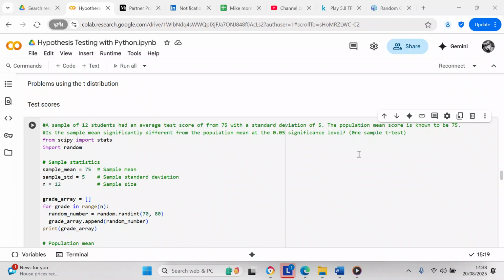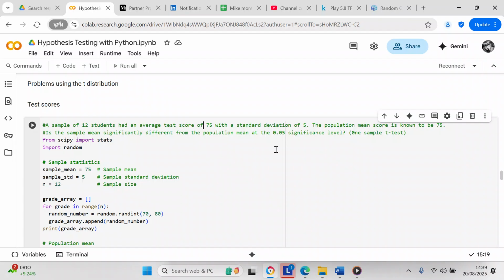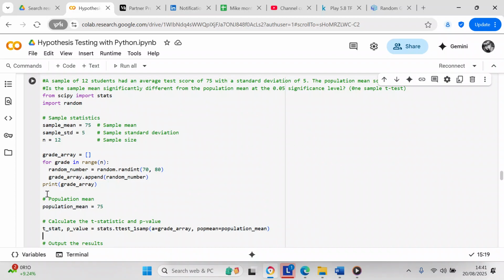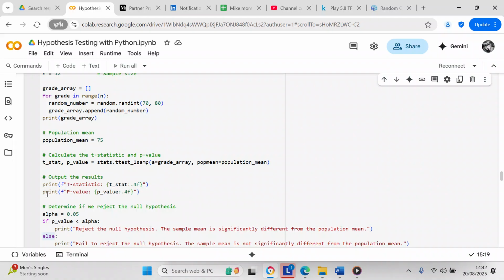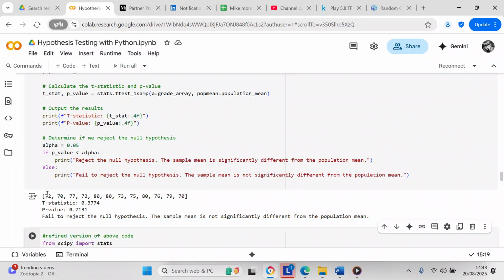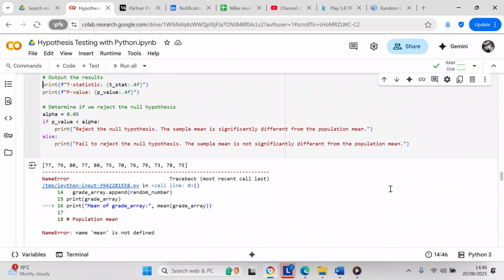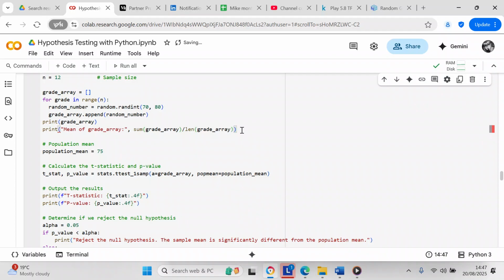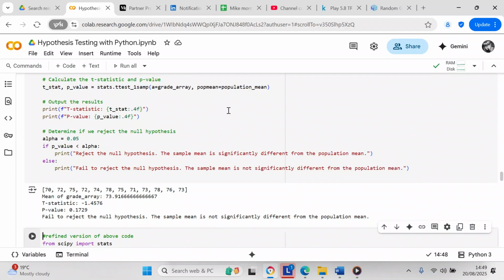Perform a hypothesis test on exam scores using a t distribution.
In this video I use scipy's t distribution to perform a hypothesis test on exam scores.